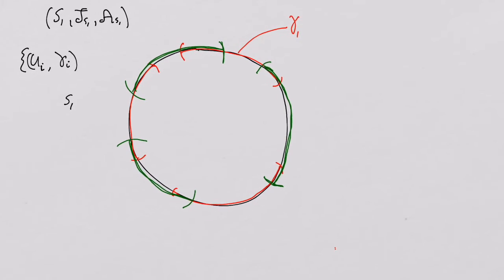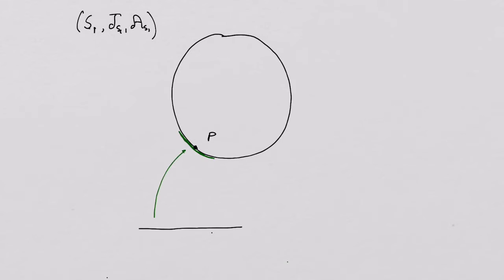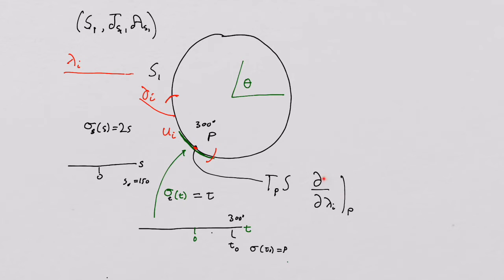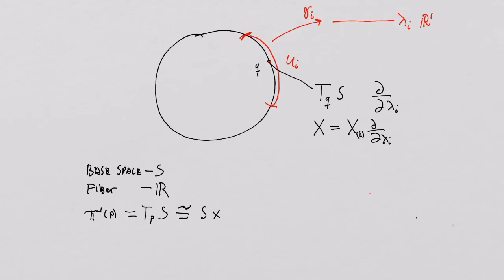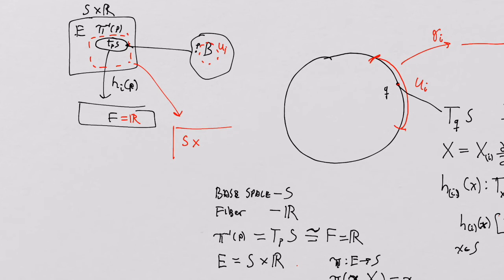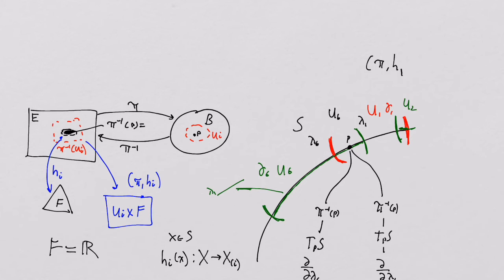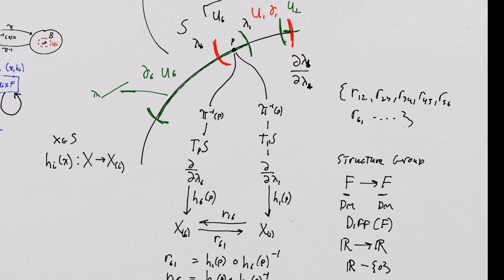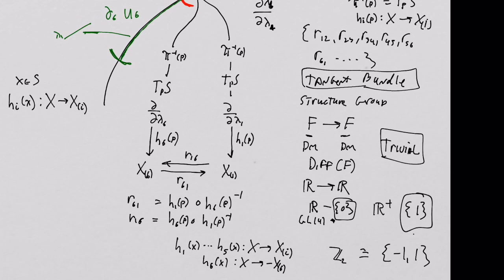What is a Manifold? Lesson 13: The tangent bundle - an illustration.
Here we have a close look at a complete example using the tangent bundle of the manifold S_1. Next lesson we look at the Mobius strip as a fiber bundle.